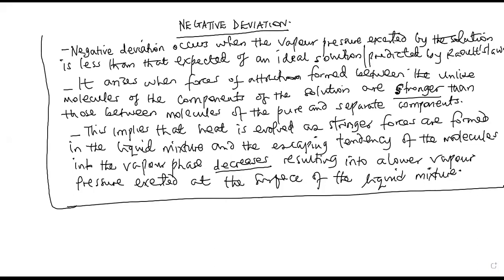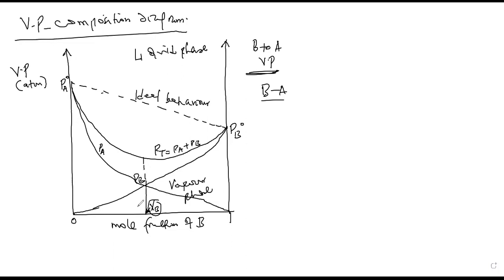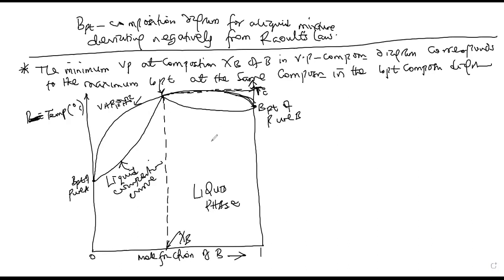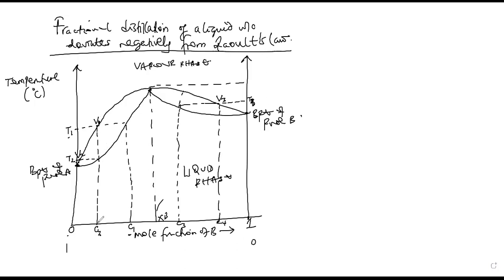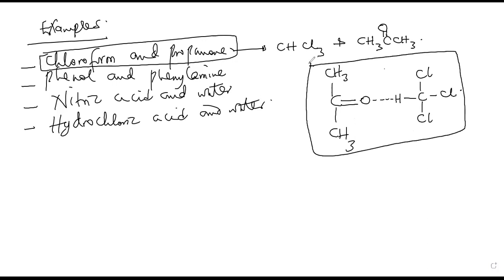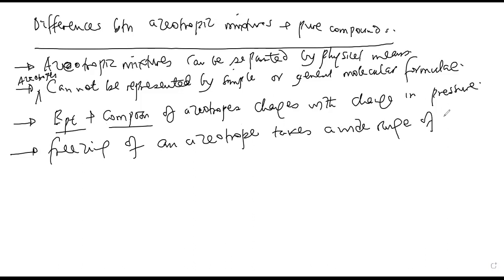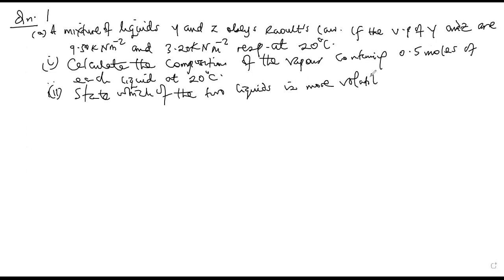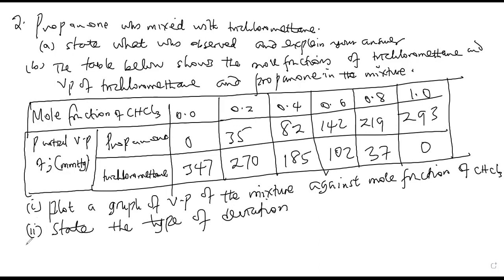PHASE EQUILIBRIA ( LESSON 9). NEGATIVE DEVIATION